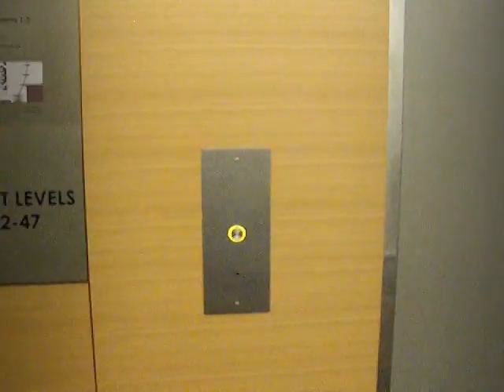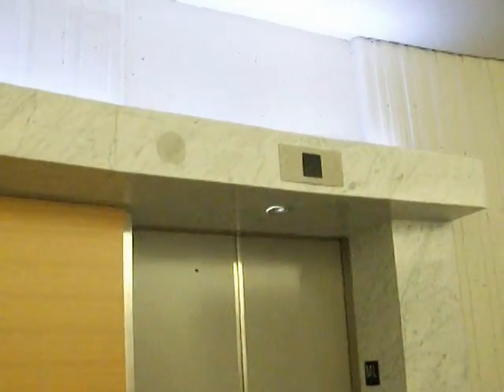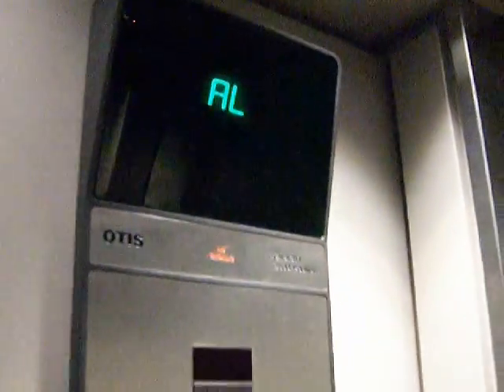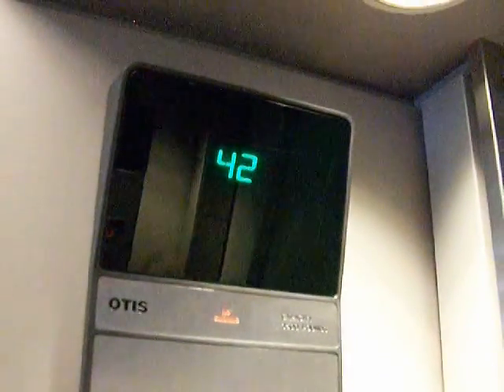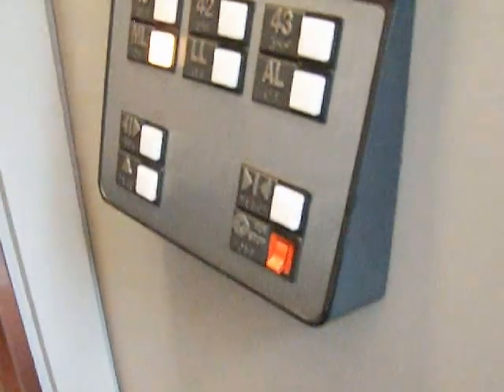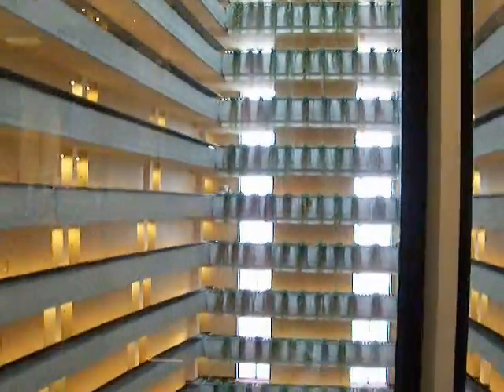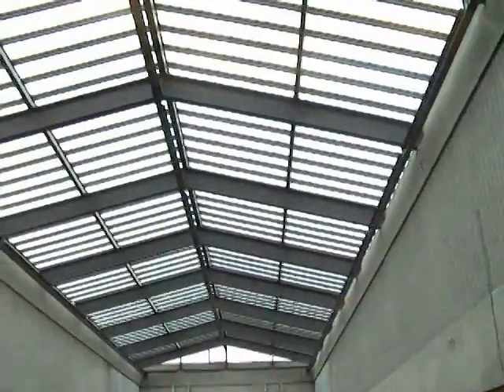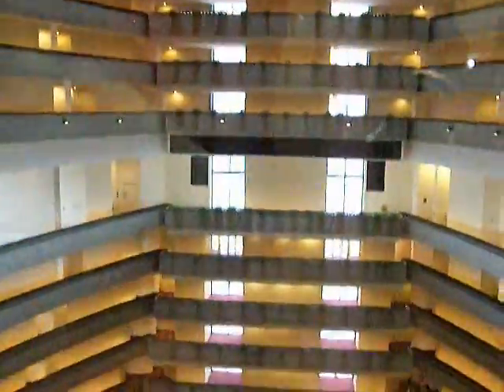Otis Glass Elevator at Marriott Marquis with Excellent View of Classic Otis Leveling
Up to 47th floor. My dad used the Lift Velocity iPhone App to see how fast this elevator goes up.